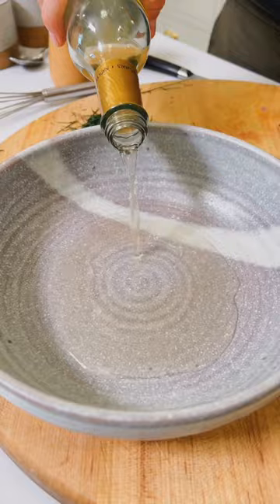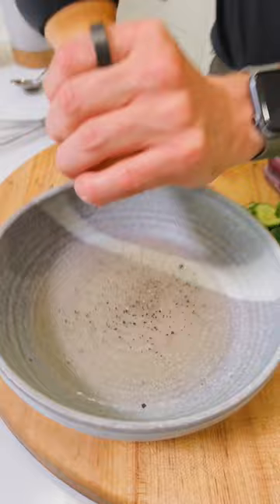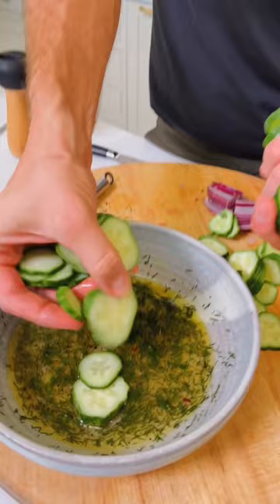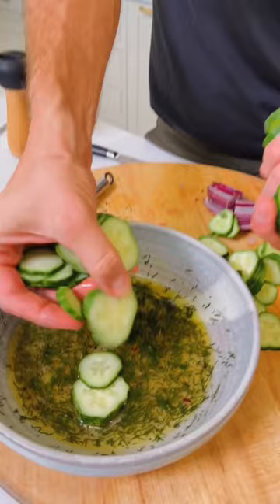My favorite marinated cucumber salad that’s a perfect side dish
If you’ve got cucumbers on hand, there’s nothing fresher-tasting that this easy cucumber salad:

- 1/4 cup white wine vinegar
- 3/4 tsp salt
- 2 tsp sugar
- 1/2 tsp black pepper
- 2 tbsp chopped dill
- 1/3 cup olive oil
- 12 oz thinly-sliced cucumber (about 2 cups)
- 1/4 red onion